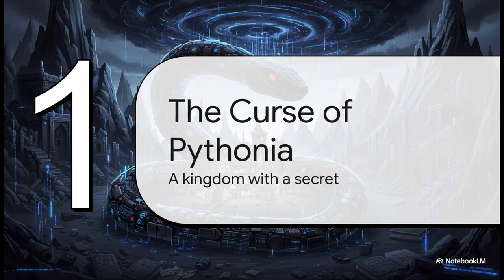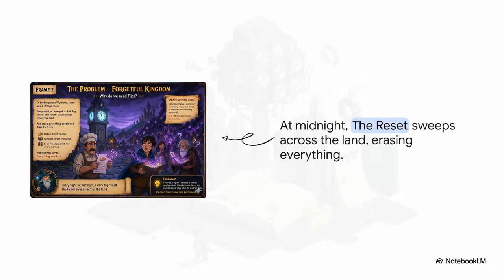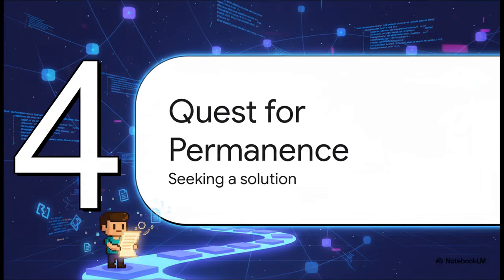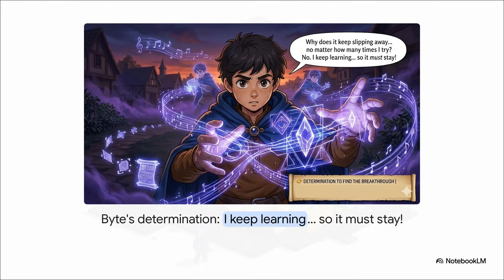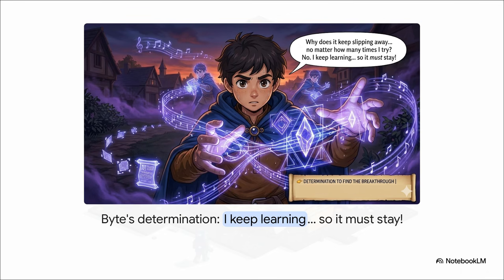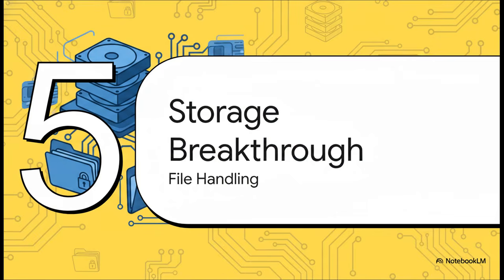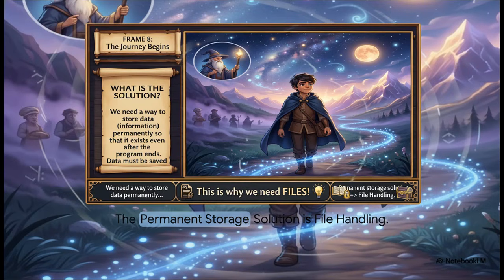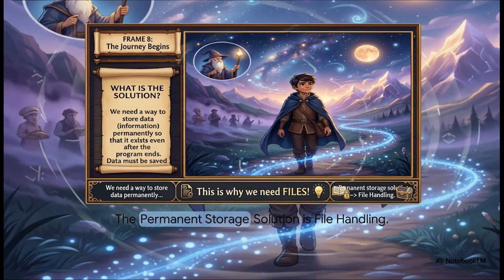Why Do We Need Files in Python? | The Kingdom of Pythonia Story-Byte & Curse of Pythonia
In the magical Kingdom of Pythonia, a curious traveler named Byte discovers a terrifying problem—every day, memories, recipes, research, and knowledge disappear as if they never existed. Determined to find a solution, Byte embarks on an epic journey.

Through a magical adventure, Byte learns:
📂 Why files are needed
🌊 What a stream of data is
💾 How information can be stored permanently
🧙 The basic idea behind file handling in Python

This story-based lesson transforms a complex Class 12 Computer Science concept into an engaging fantasy adventure that makes learning easy and memorable.

Perfect for:
✅ CBSE Class 12 Computer Science
✅ Python Beginners
✅ File Handling Introduction
✅ Students who learn better through stories and visuals

Join Byte on his quest to save the memories of Pythonia!